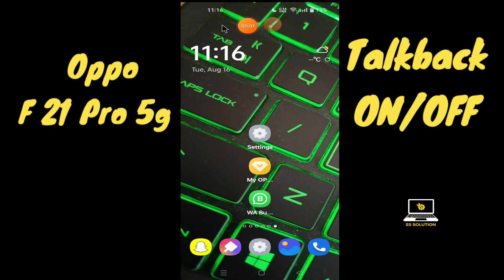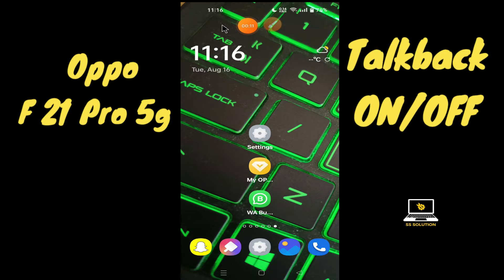Oppo F21 Pro Talkback ON/OFF || Disable Talkback